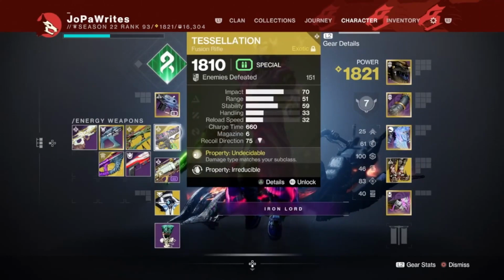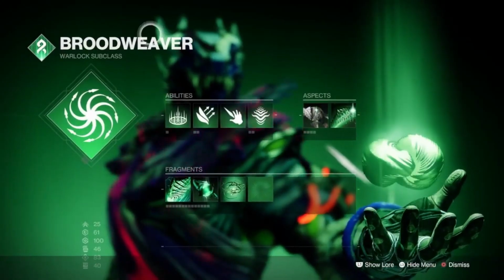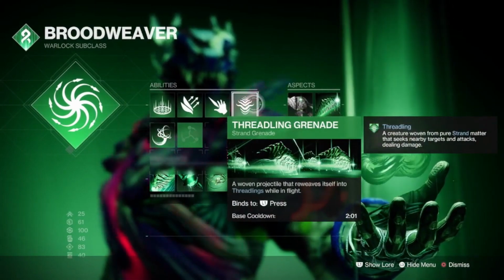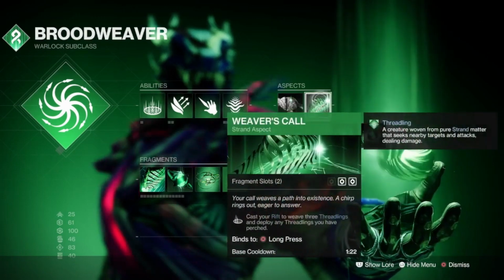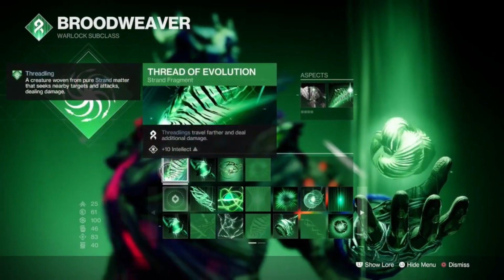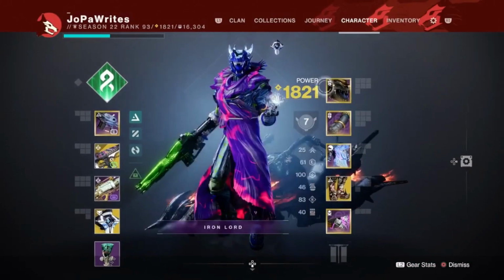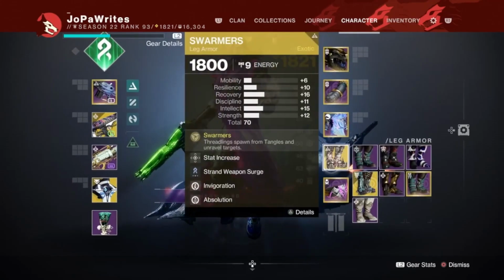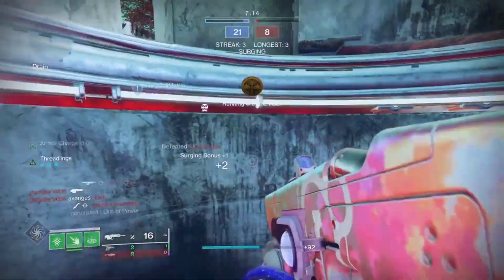Max Threadling Warlock Build - Destiny 2 Season of The Witch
Showing off my Iron Banner threadling Warlock build in Destiny 2 Season of the Witch